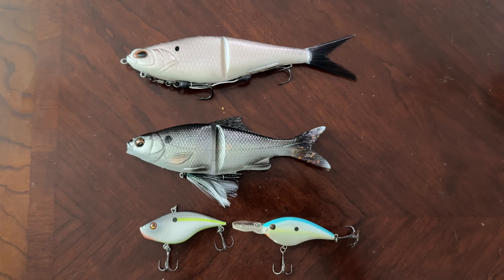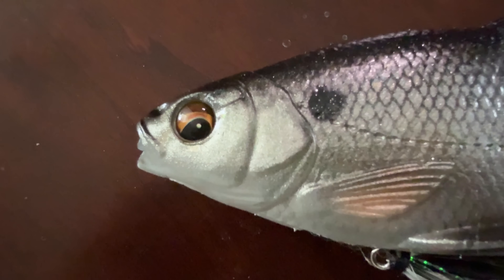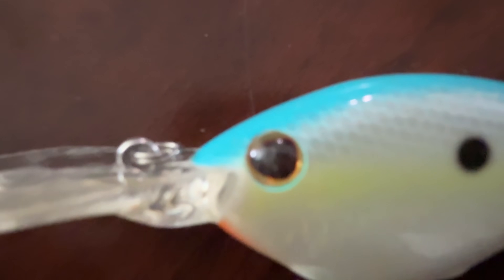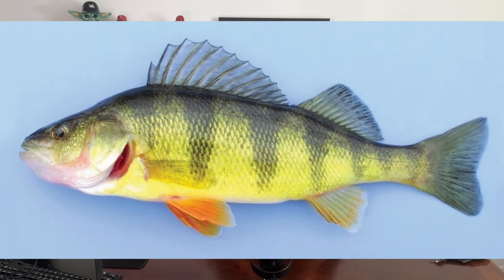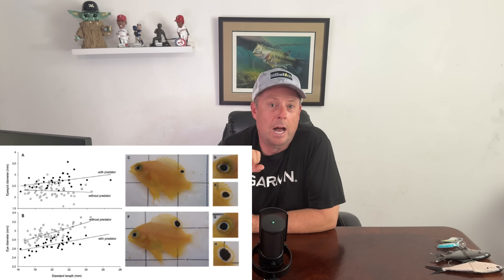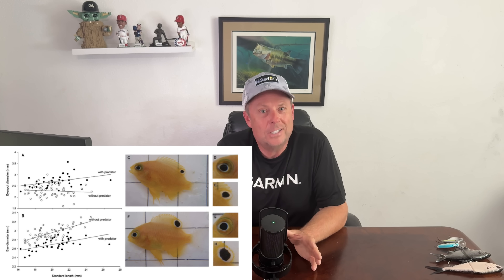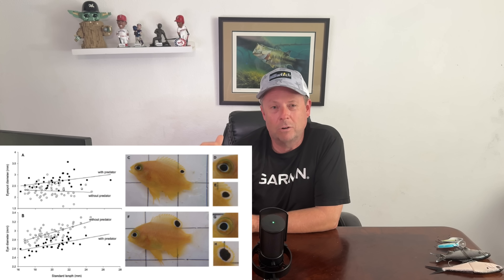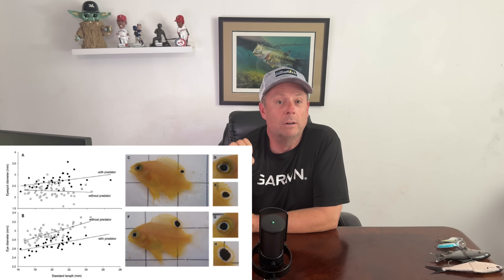Science Says THIS Is How You Catch More Fish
Bass anglers spend hours debating color, size, and vibration—but few talk about the most overlooked lure detail: the eyes. Do eyes on fishing lures actually help you catch more bass, or are they just painted on to sell baits? What about the fake black eye-spots on swimbaits and crankbaits—do they make your bait more realistic, or are they causing more missed hookups?

In this video, we break down three peer-reviewed studies on predator–prey behavior and show how bass really react to lure eyes. You’ll see why predators target eyes, why prey evolve false spots, and how eye placement can make the difference between a bass eating your lure or missing it. Then I’ll show you simple ways to apply that science on the water—from using stick-on lure eyes to just adding a Sharpie dot right by the hook on your soft plastics, swimbaits, craws, and even wacky or Neko rigs.

If you’ve ever been frustrated by short strikes or bass grabbing only the tail of your bait, this breakdown will change how you look at lure design. From crankbaits like the Berkley Frittside 7 and lipless baits like the Berkley Warpig, to glide baits like the Savage Gear Soft Shine Glide, I’ll explain why adding or adjusting lure eyes can increase your hookup ratio and put more bass in the boat.

Tackle in This Video
Soft Glide Bait: Coming Soon

Hyper-realistic gliding action, line-thru treble, great for side-to-side lure movement